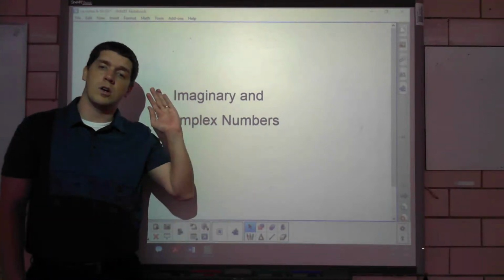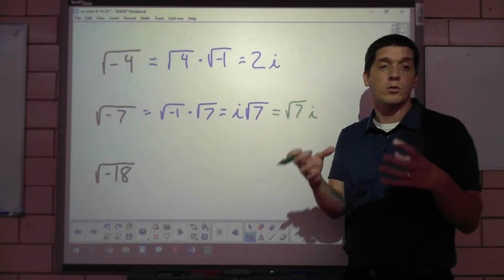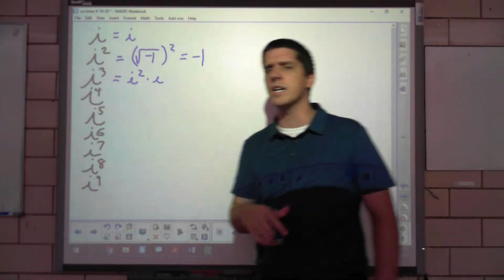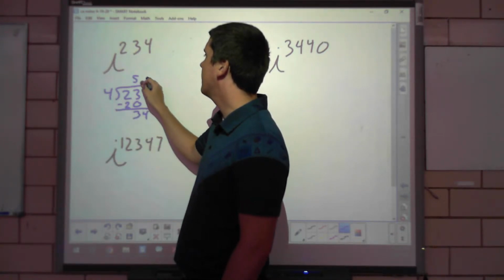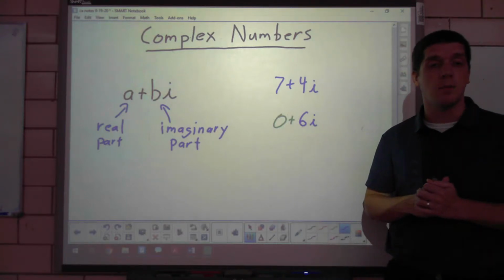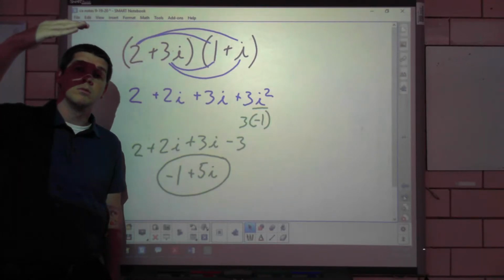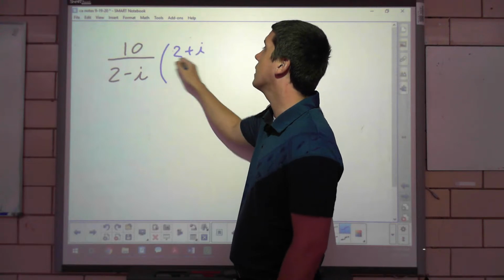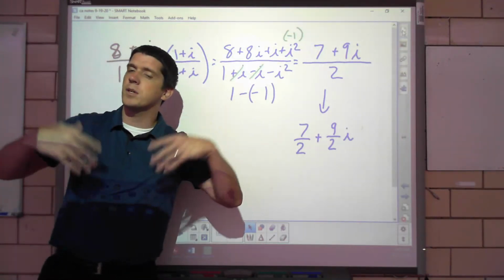College Algebra - Ch 4 - Day 4